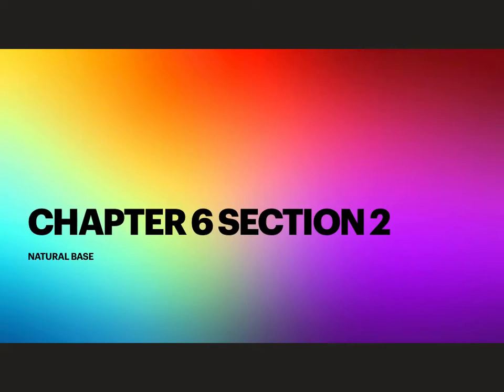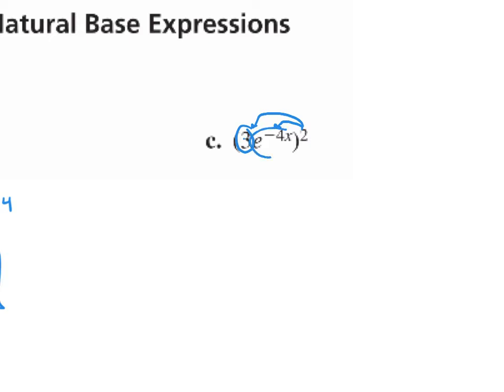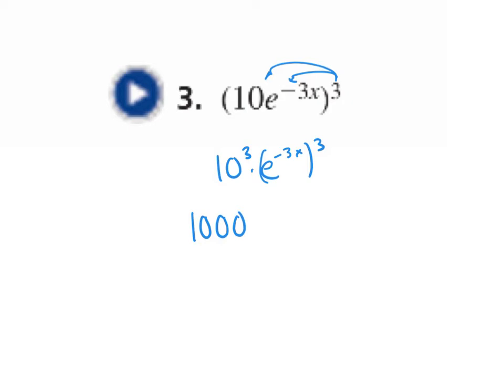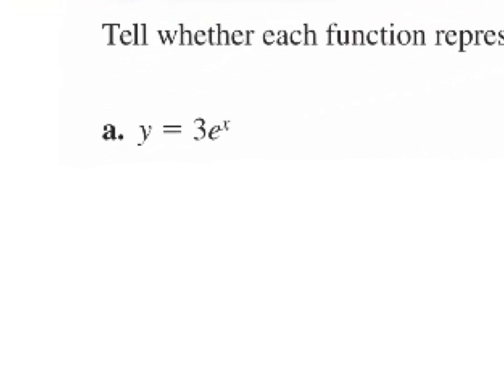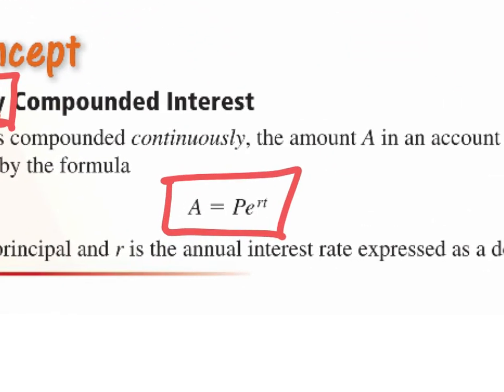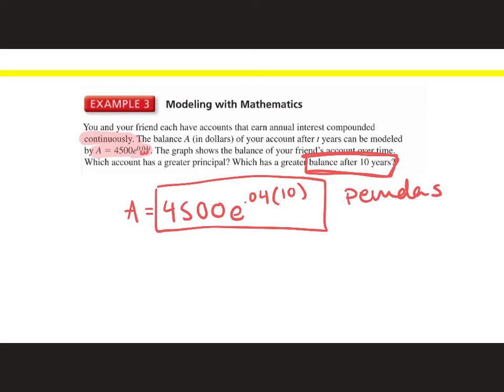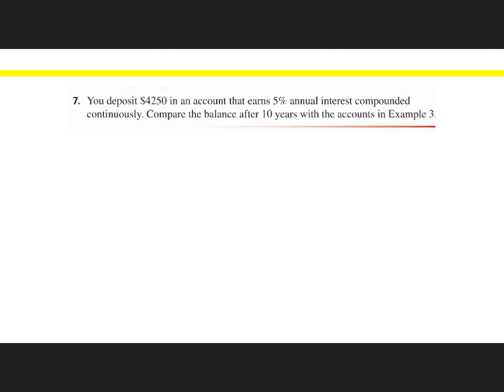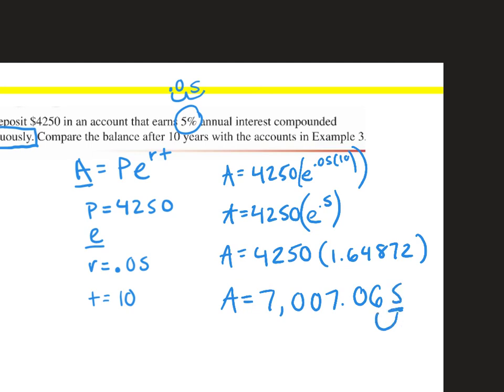2.10 alg2 6.2 natural base e